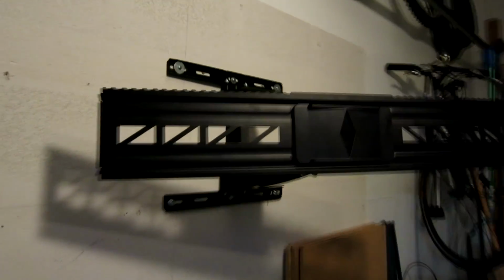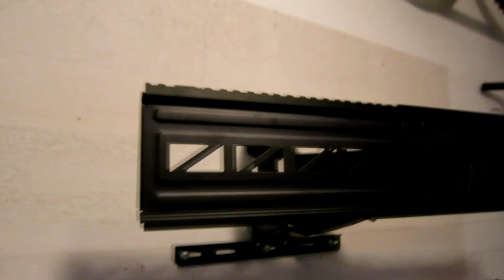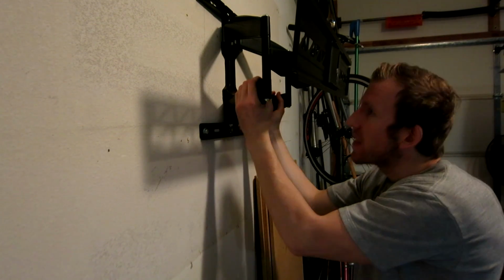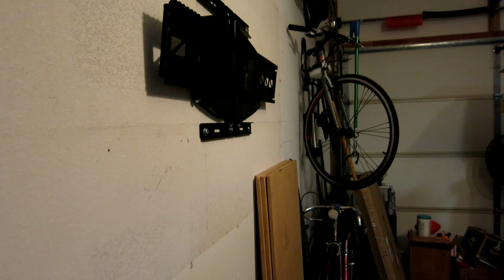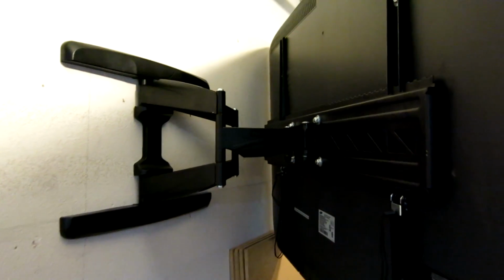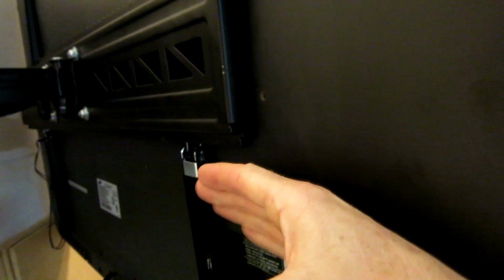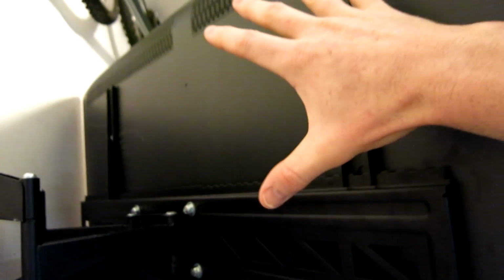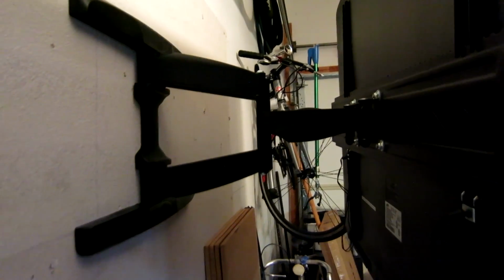Fleximounts A21 TV Mount Install & Review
Fleximounts A21 Mount
Computer Monitor Mounts
Other TV Mounts
DryWall Anchors
Stud Finder

UK Shoppers

Thank you coffee keeps me making great videos:
Bitcoin Send Here: 1EbhbFNx5Er3xbn9gJB7xr7NuNERzYzRfz
Ripple XRP Here: rG6MDJomMSnpiDNFjJXm6e5GsWCcg6REWb
FairCoin Here: fMU2dYDhj4MEDQ8Jkj83hnzbdMj4h1qHR7

God Bless

Today I install my Fleximount Model A21 this is a awesome full range motion TV mount. It was pretty easy to install and it's hanging my heavy 52 inch Samsung just nicely for my Mave Cave Garage Gym.